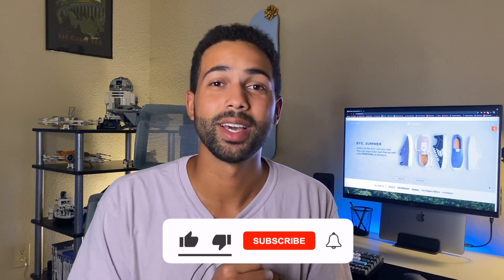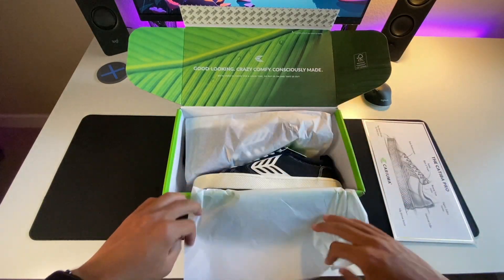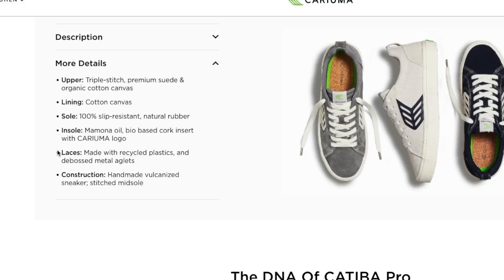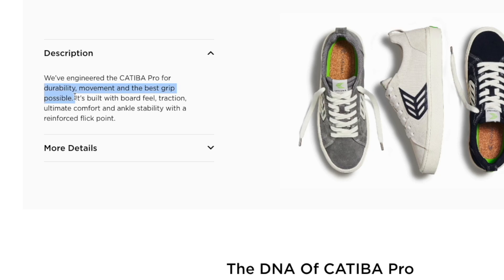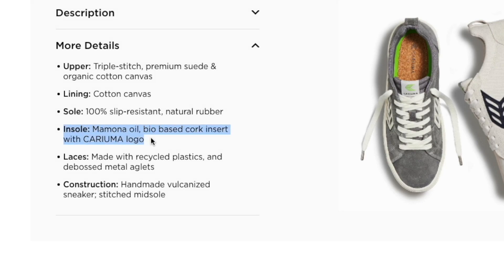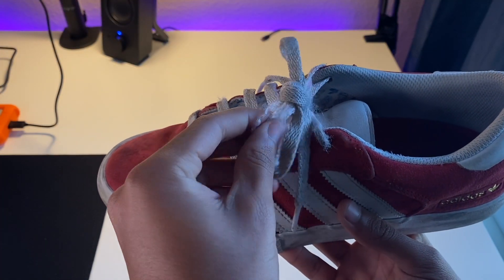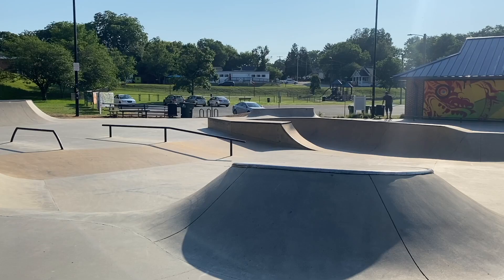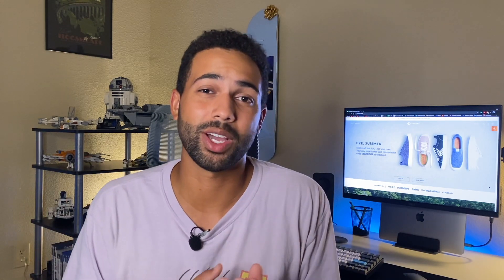6 Months Skating the Cariuma Catiba Pro! | Review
I've been skating the Cariuma Catiba Pro for 6 months now and here are my honest thoughts and opinions about the shoes!
Quick correction, the Adidas shoes are the Match Break. NOT the Match Court.

🎵Music in my videos (30-day trial!)

🛹  My Skate Gear
• Skate Tool
• Shoes - Cariuma Catiba Pro
• Deck -  8.25
• Griptape - DKL Rubber Grip
• Skate Bag

📹: Video/Editing Gear
• iPhone 11
• Small Tripod
• Main Tripod
• GoPro Hero 5
• Go Pro Head mount
• iPad Pro 11"
• M1 MacBook Air

Time Stamps:
0:00 Intro
0:36 Shoe Unboxing
2:12 How the shoes skate
3:50 Cariuma Insoles
4:24 Wear and tear
6:23 Price
6:51 Final thoughts